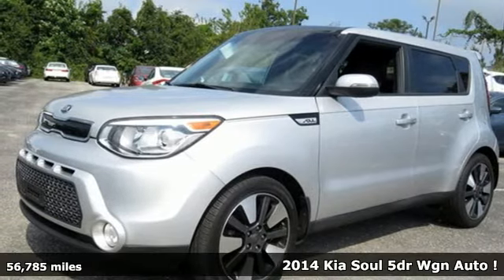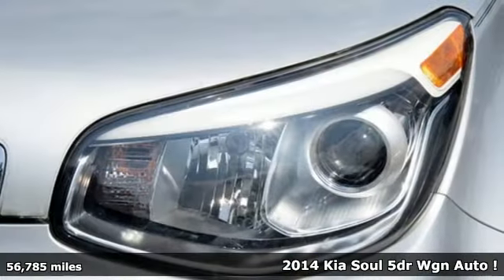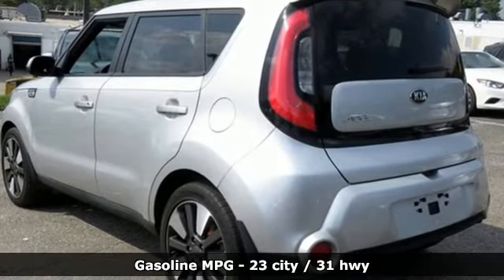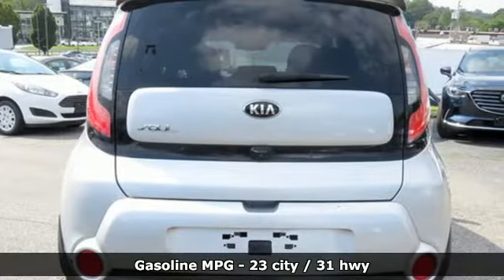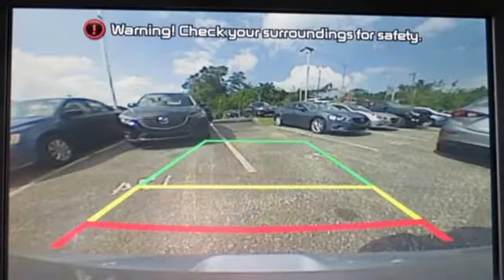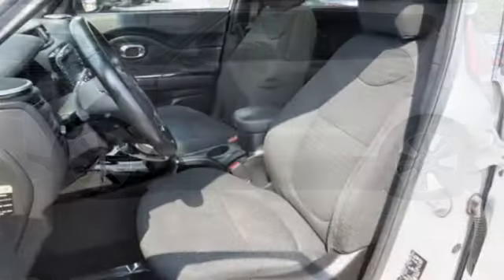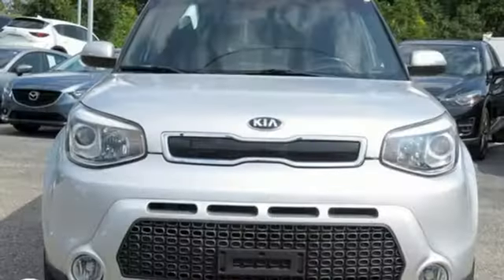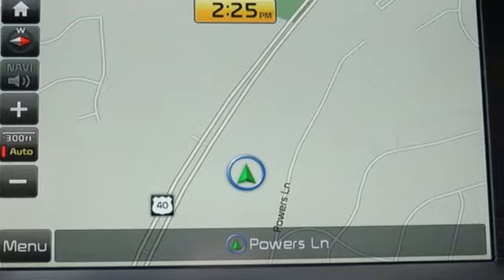Used 2014 Kia Soul Baltimore, MD 5MU03038 - SOLD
Year: 2014
Make: Kia
Model: Soul
Trim: Exclaim
Engine: 2.0L 4-Cylinder DOHC
Transmission: 6-Speed Automatic
Color: Silver
Interior: Black
Mileage: 56785
Stock #: 5MU03038
VIN: KNDJX3A57E7703038

Address:
6624 A Baltimore National Pike